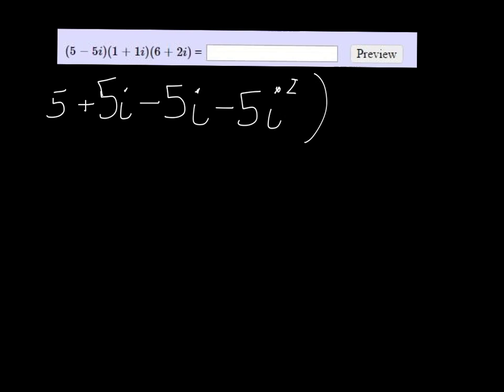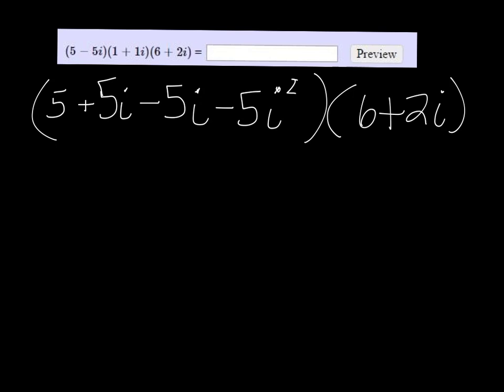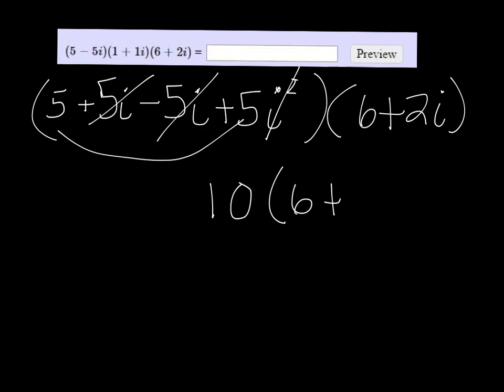MTE 8 W3#22